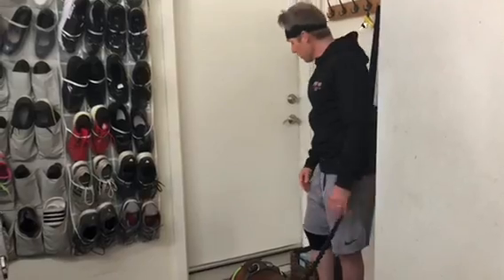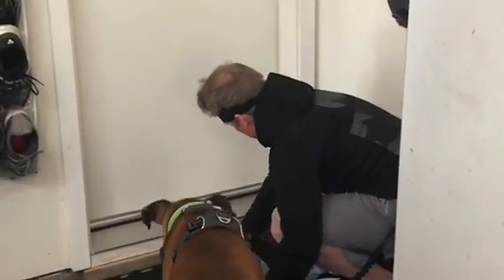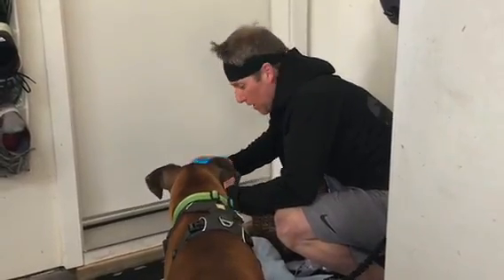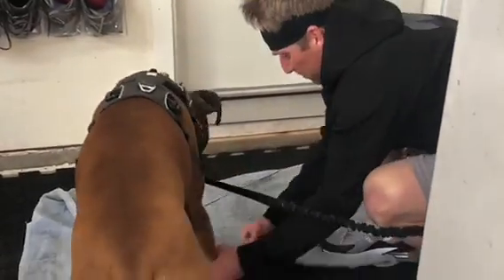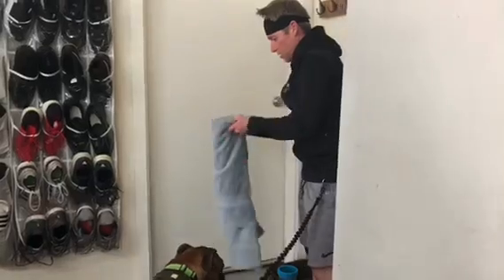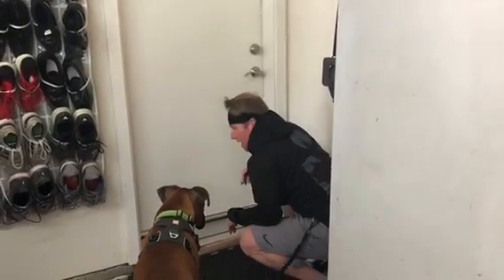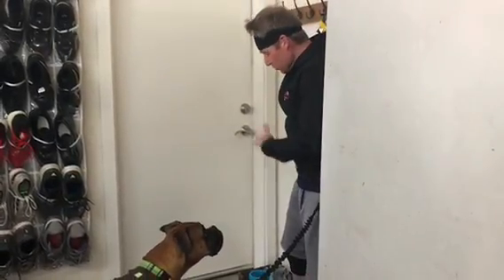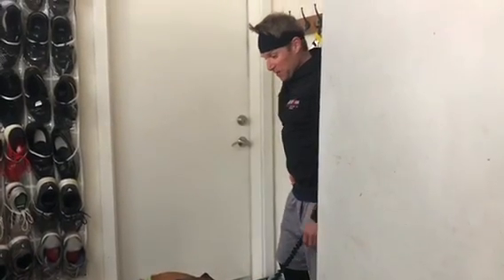trim 3E643220 DD15 493B B65A E4409C1C4262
TP’s Process Improvement for Muddy Paws